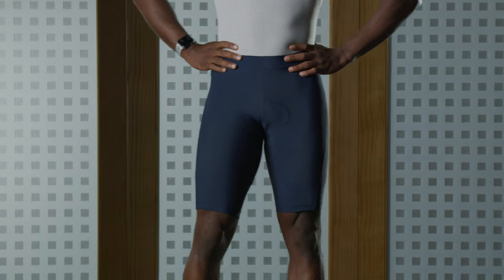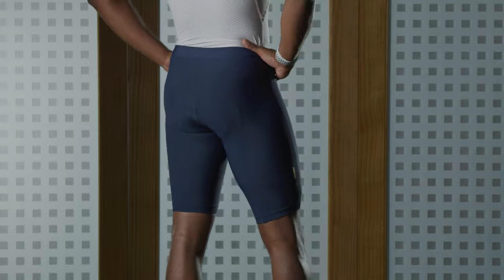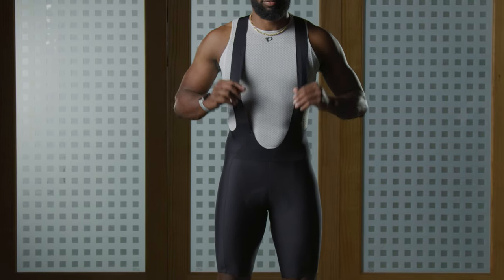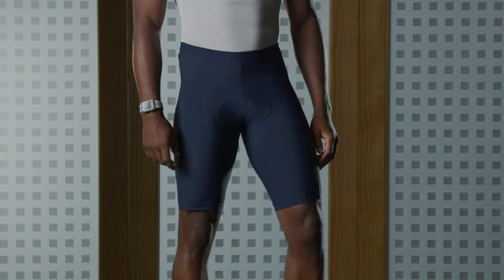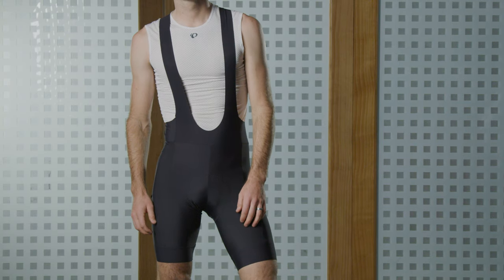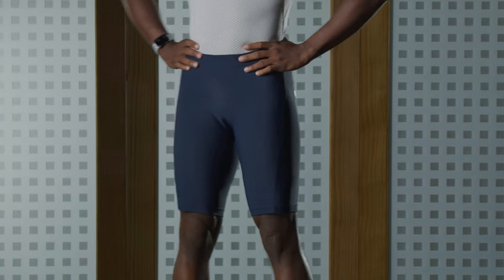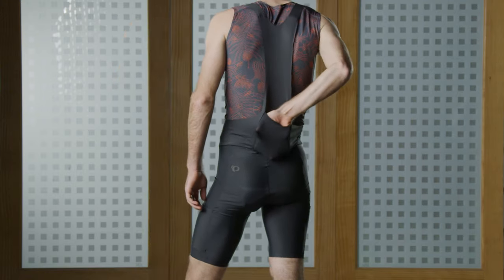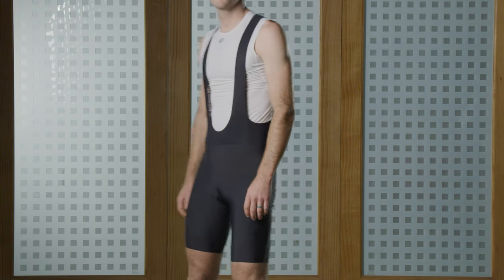Explaining PEARL iZUMi's Road Bib Shorts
Let's break down the top three, actually four, choices for bibs/shorts for your rides. In this video we explain the differences in materials, chamois, and features. Because, not all bibs are the same.